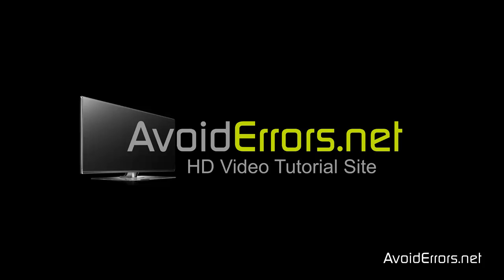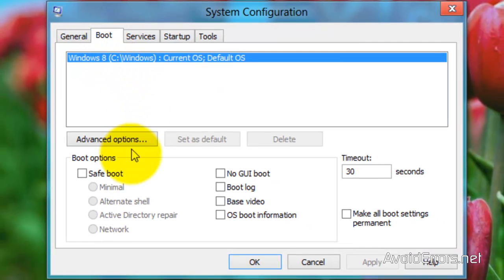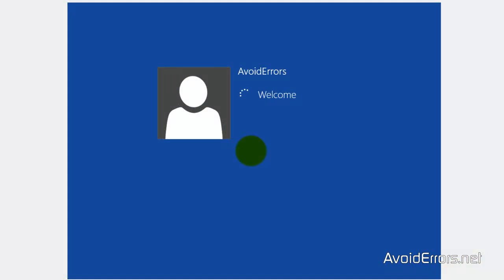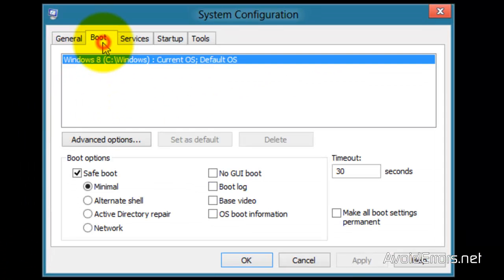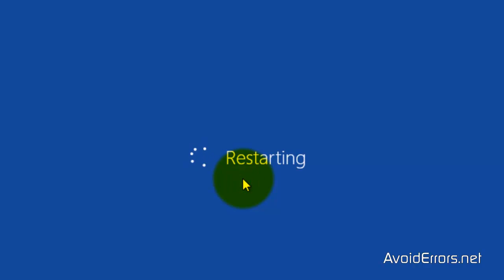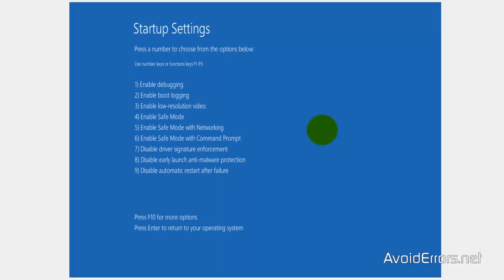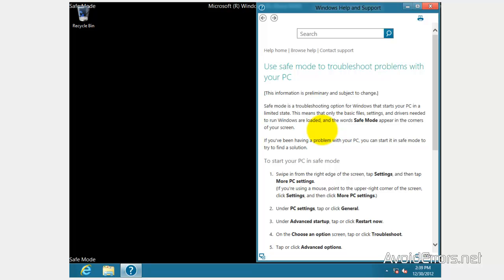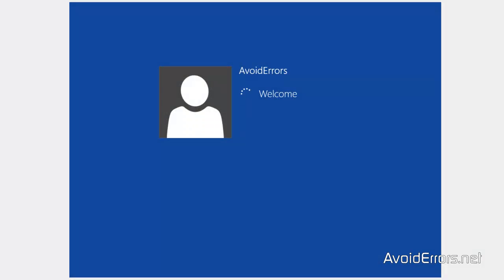How To Boot Into Safe Mode Windows 8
To Boot Into Safe Mode in Windows 8 you need to do  some changes in the MSConfig utility, and then once you re-boot you'll  get the PC running in Safe Mode.